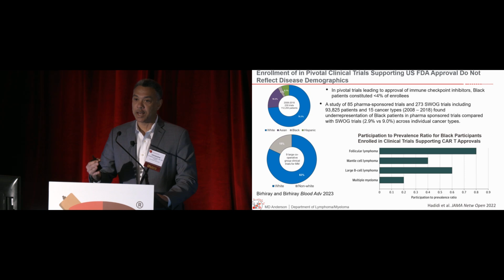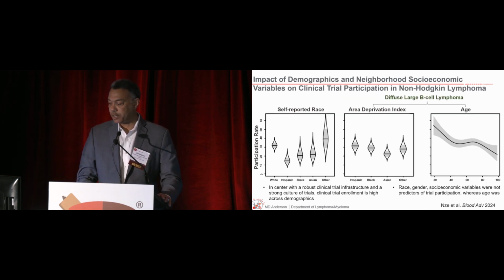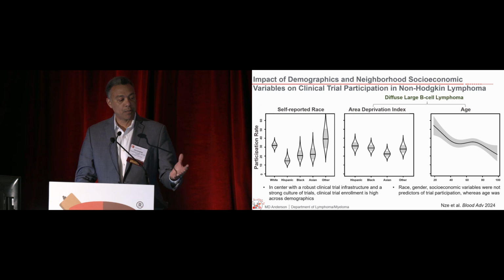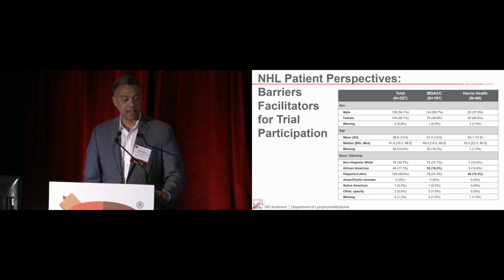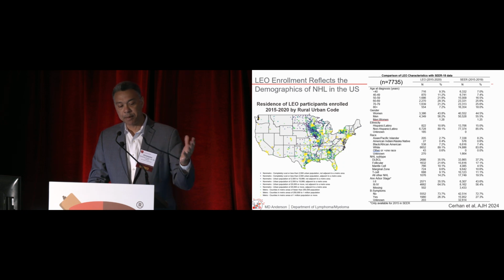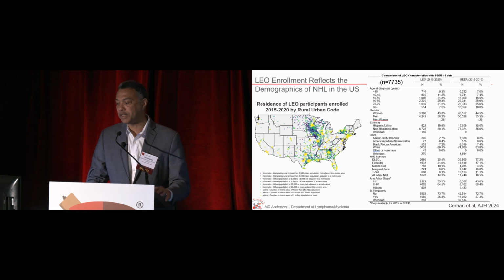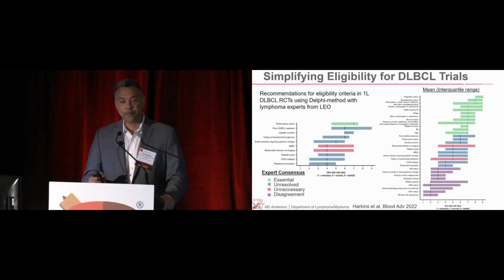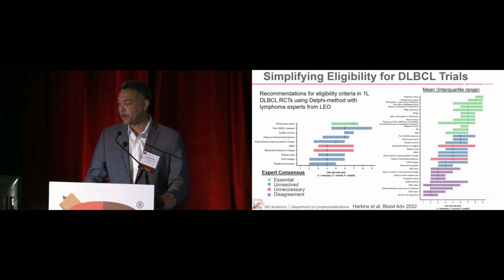DRIVE 2025 — Dr. Christopher Flowers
Dr. Christopher Flowers, Chief of Medicine at MD Anderson Cancer Center, discusses the importance of improving clinical trial representation in his presentation, "Do Not Cut and Paste: Improving Clinical Trial Representation with Biologically Determined Eligibility Criteria," at the 2025 DRIVE meeting. He emphasizes the need for more inclusive clinical trials, highlighting the underrepresentation of minority groups and the challenges this creates for generalizing results to real-world populations. Dr. Flowers presents strategies from the DRIVE 2.0 initiative, including revising eligibility criteria and implementing personalized approaches to patient recruitment, to enhance diversity in lymphoma trials. He also discusses efforts to train a diverse workforce in clinical research, ensuring that future studies are more reflective of all patient demographics.